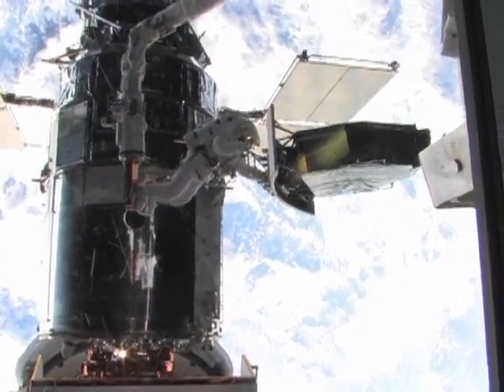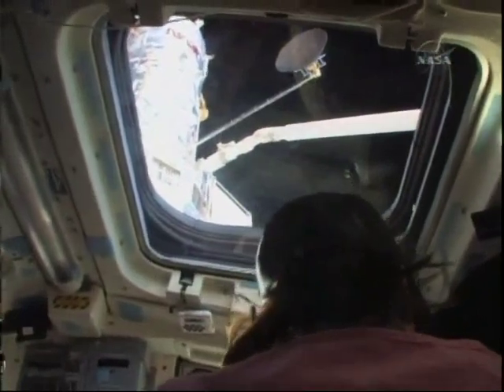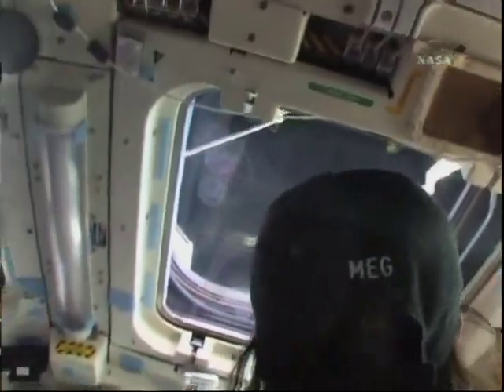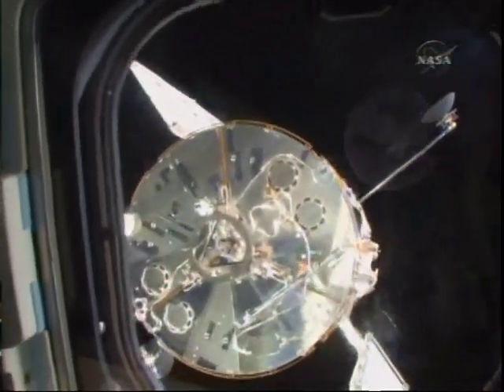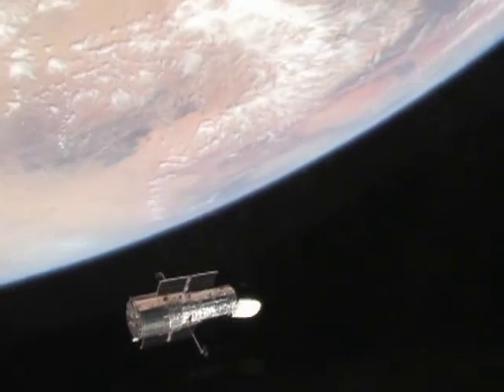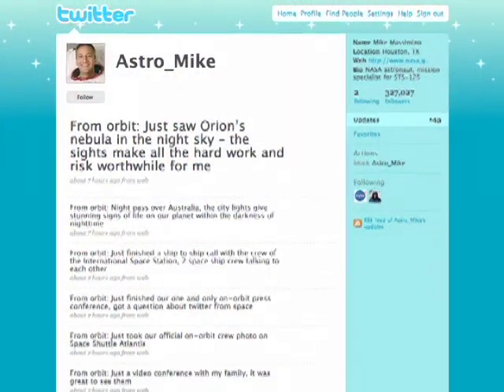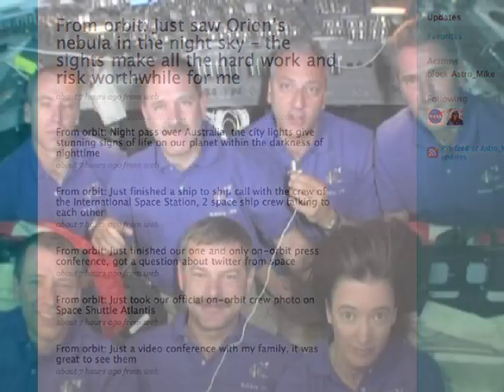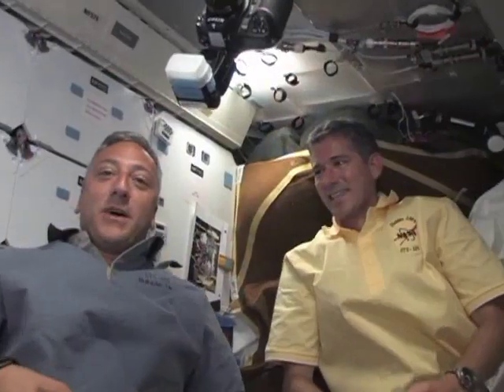Hubble crew celebrate mission accomplished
The crew of space shuttle Discovery reflect on the success of their mission after deploying a rejunvenated Hubble Space Telescope. David Waters reports.